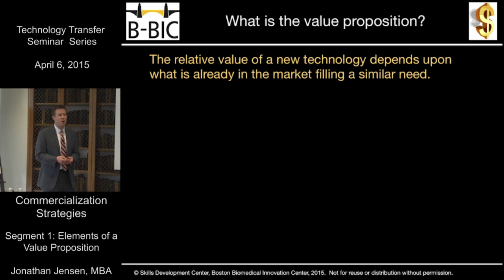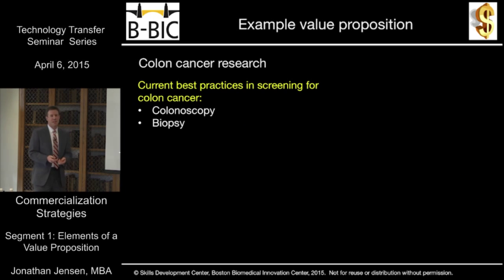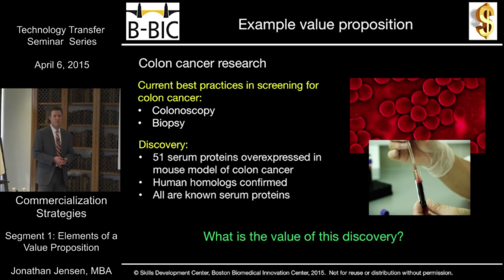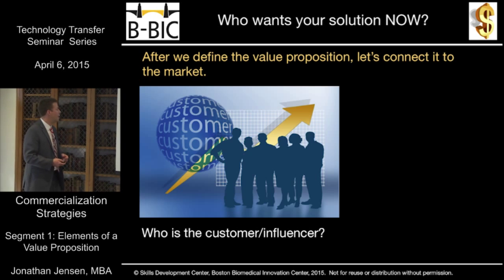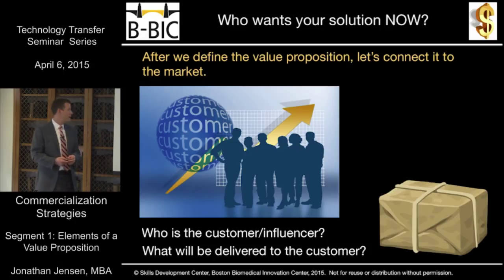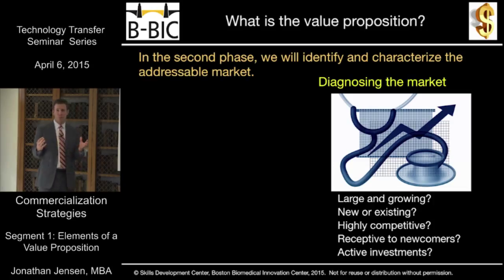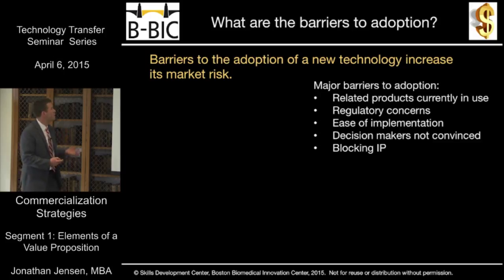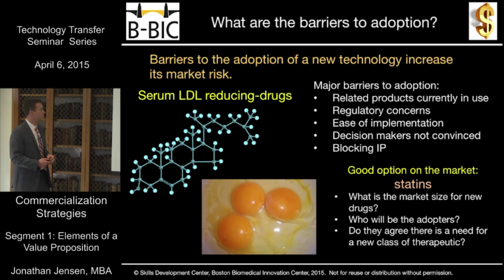Elements of a Value Proposition